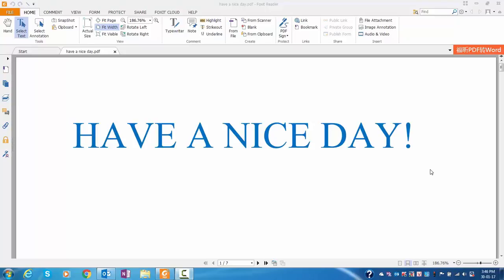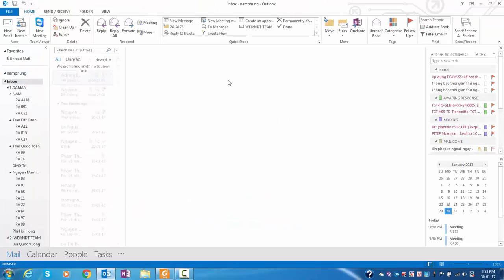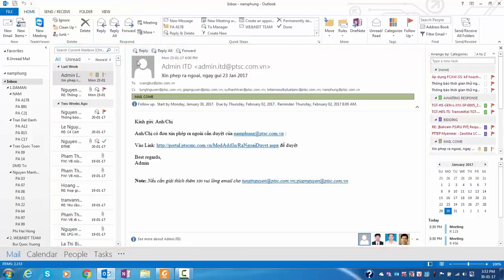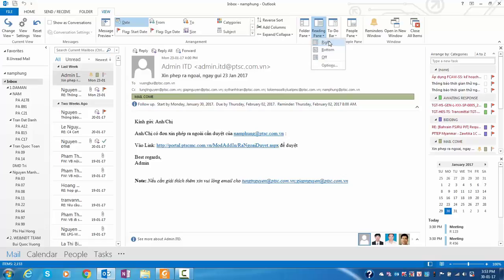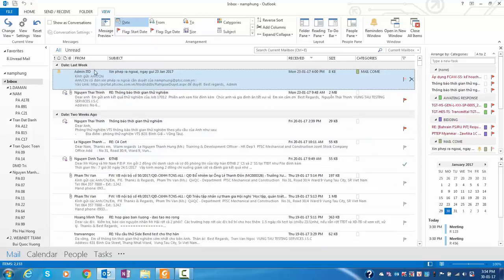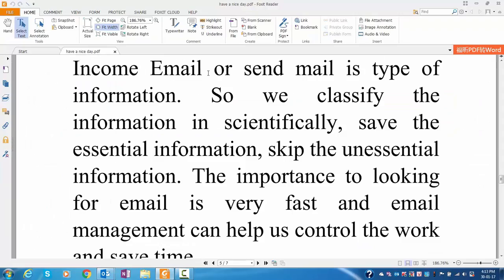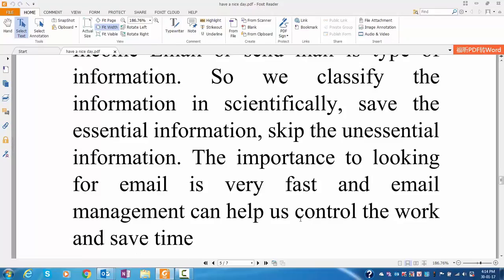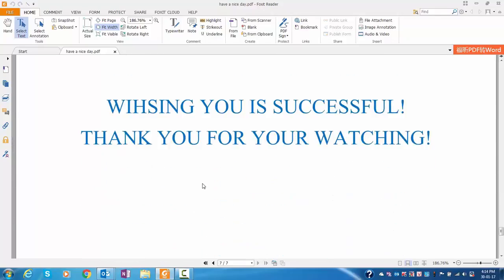SET UP EMAIL CONTENT TO SEE EASYLY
We optimise using Information Teachnology

Anything you can do, you can do it better